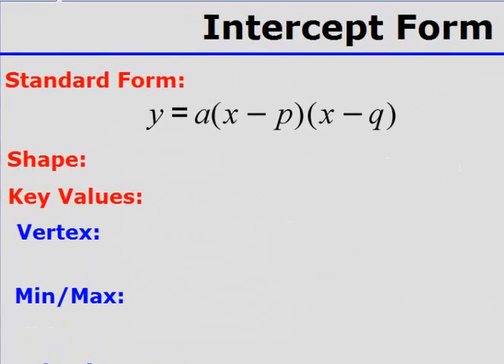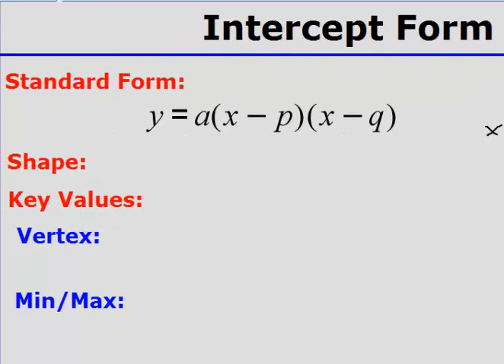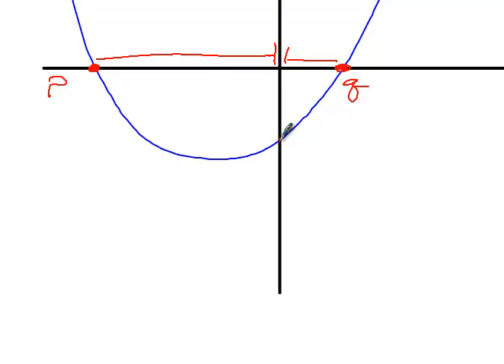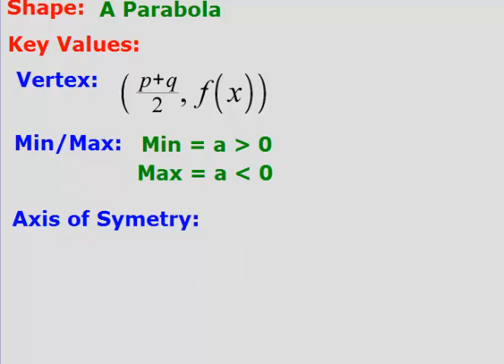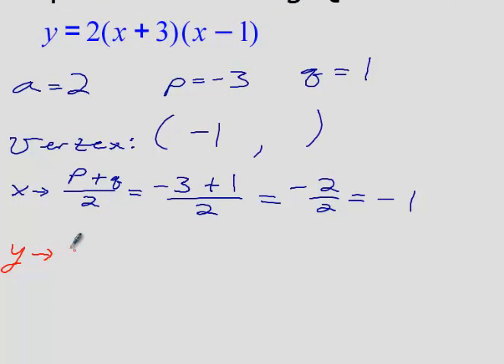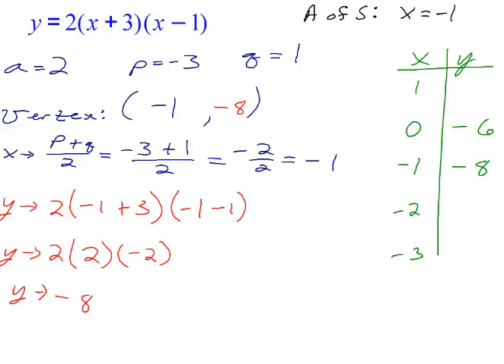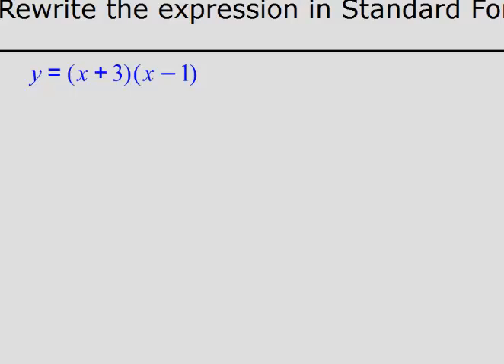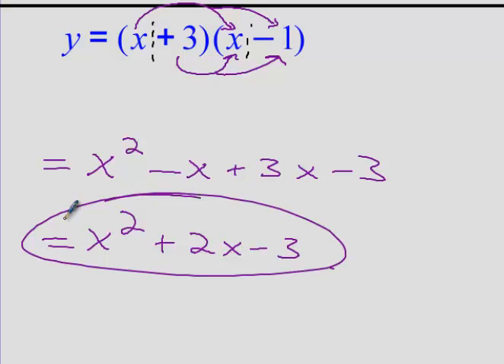Algebra 2 Chapter 4 Section 2 Lecture Intercept Form